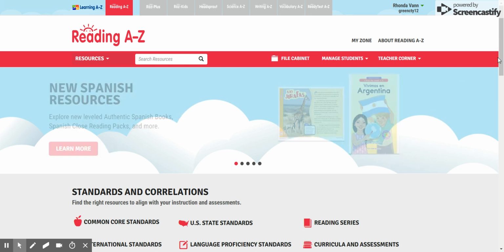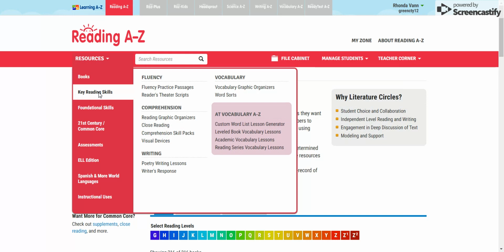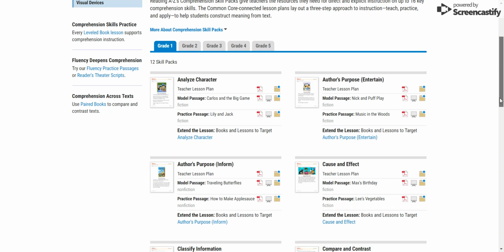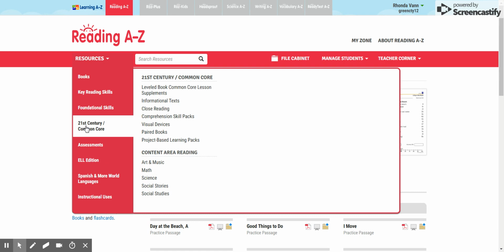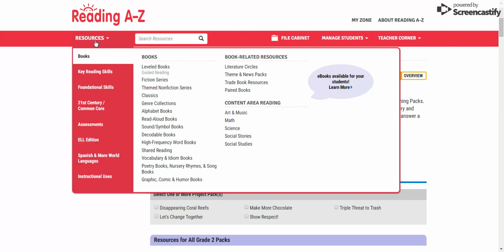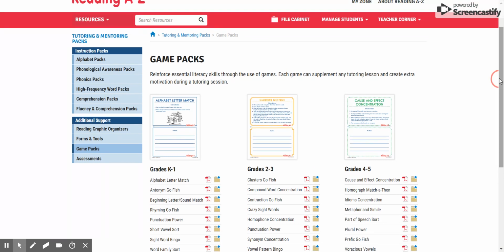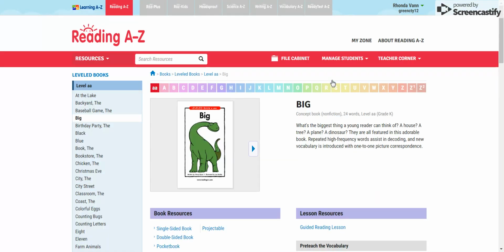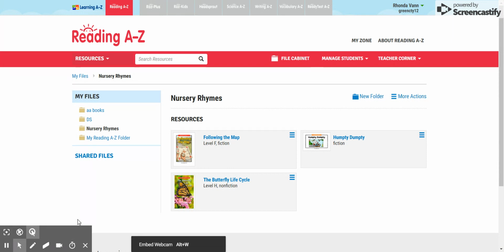Reading A-Z: The online reading program with downloadable books to print and assemble - Reading A-Z